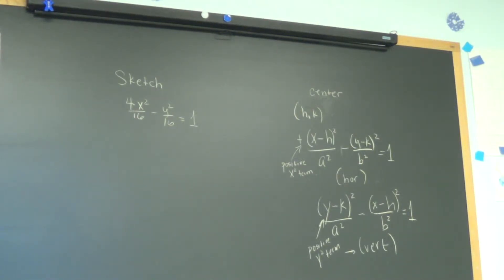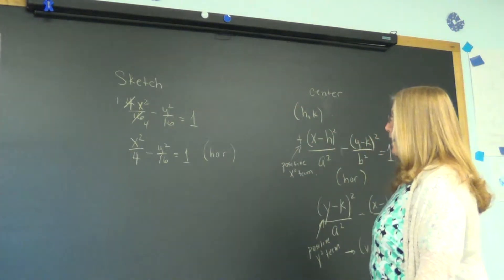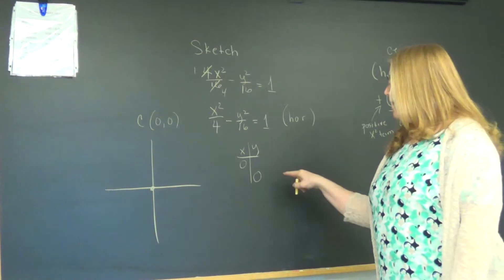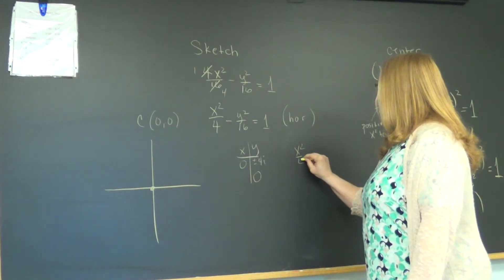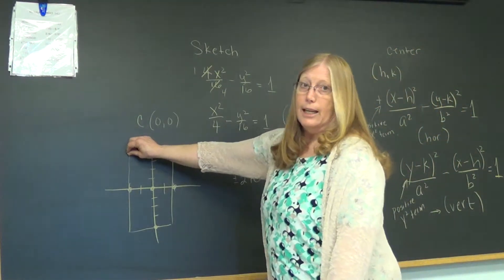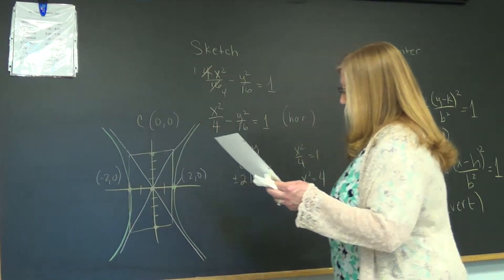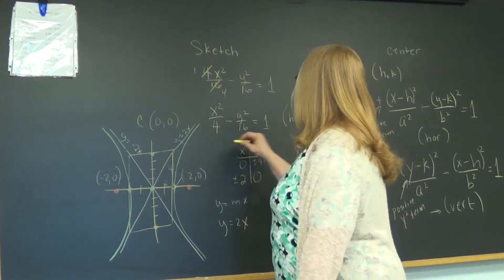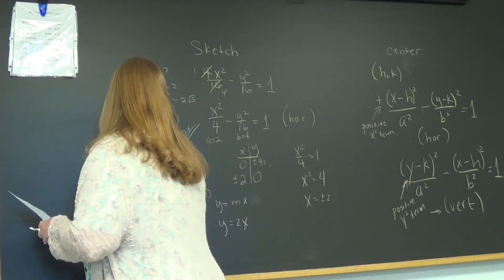PreCalc 3/9/16 Part 2